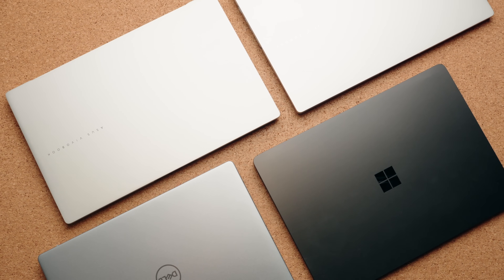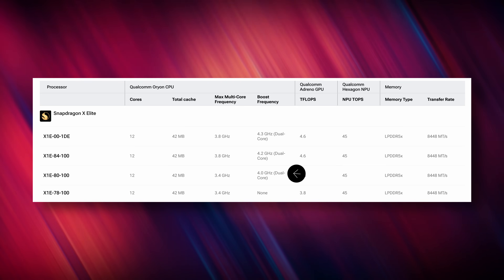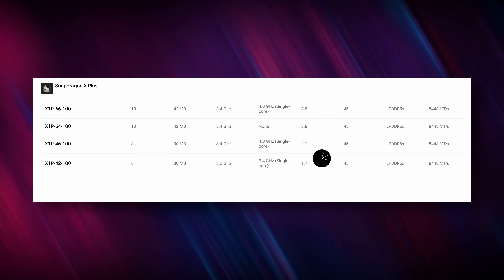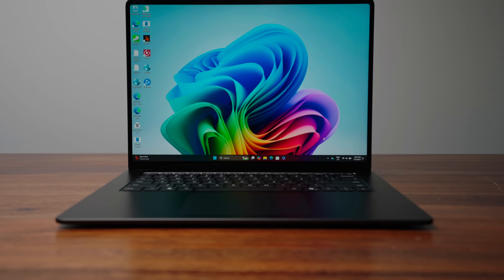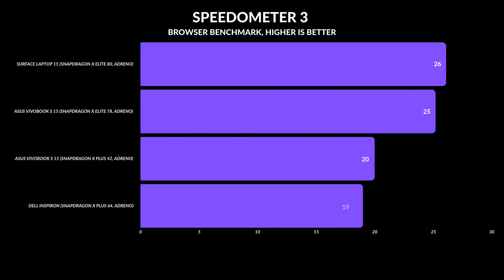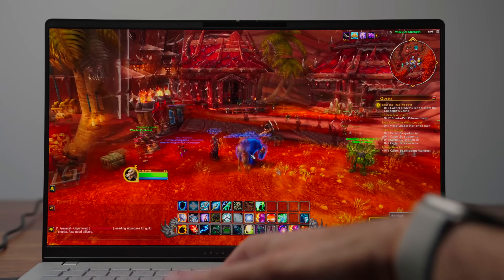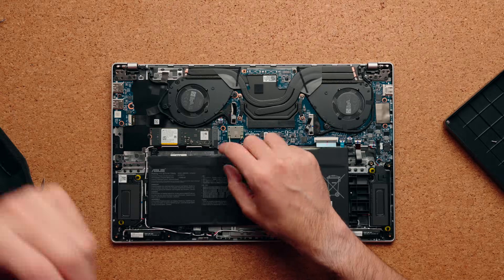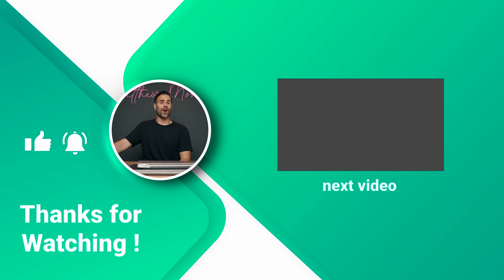Snapdragon-Powered Laptop Buying Guide - WATCH Before you Buy!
There's lots of Snapdragon-Powered laptops to choose from. Should you buy one with a Snapdragon X Elite or Snapdragon X Plus? Hopefully this video helps you out!

Laptops in this video:
ASUS VivoBook S 15 (Snapdragon X Elite)
ASUS VivoBook S 15 (Snapdragon X Plus)
Surface Laptop (Best Buy USA)
Surface Laptop (Best Buy Canada)
Dell Inspiron 14